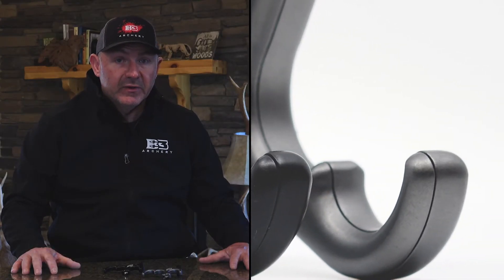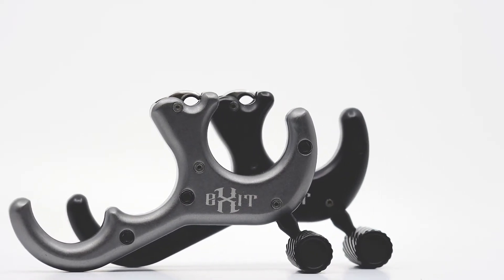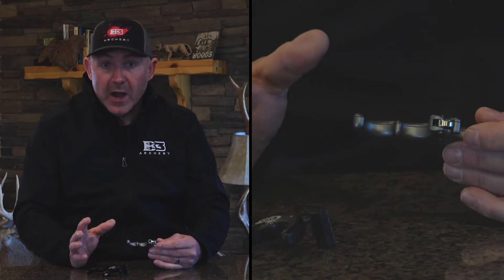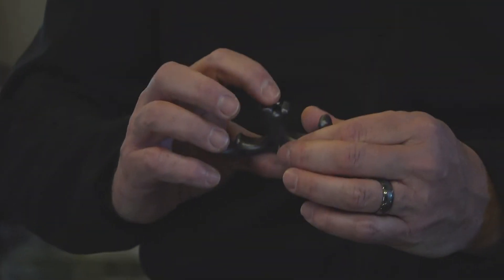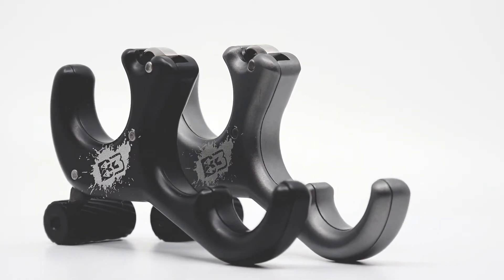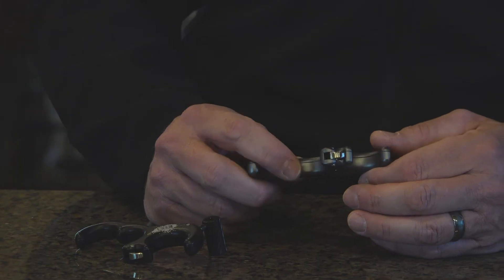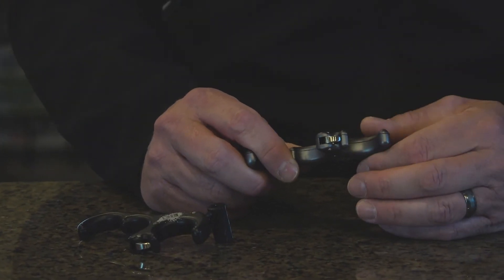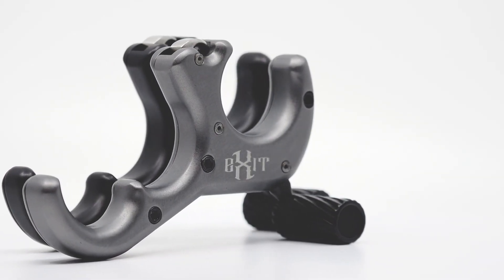B3 ARCHERY EXIT RELEASE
Brian Jones of B3 Archery talks about new product for 2020 and in this video we feature the NEW EXIT release! The Exit release has some really cool internals, a thumb button, with a lock and load stainless steel hook. Really cool design and unique operation at a great price without sacrificing quality!